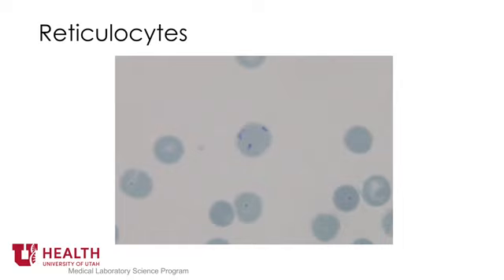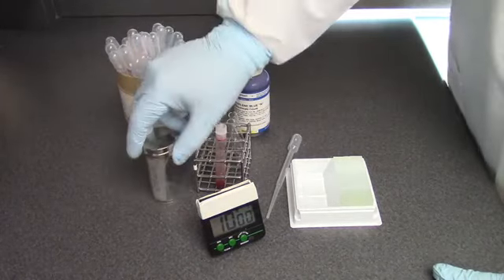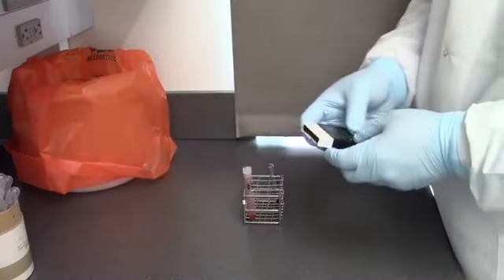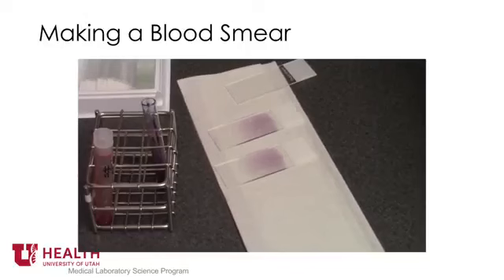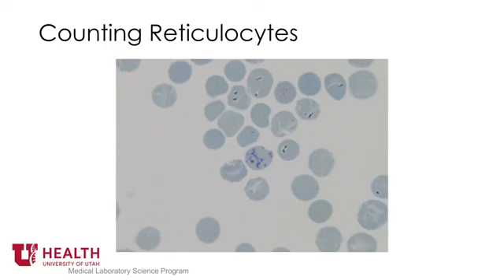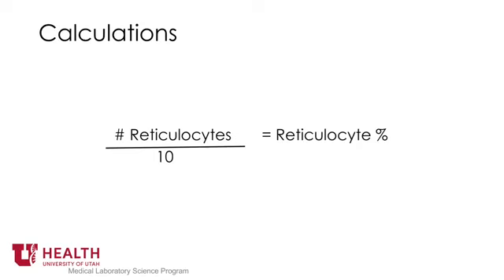عملي عد خلايا شبكية